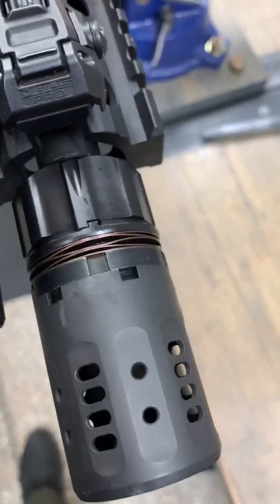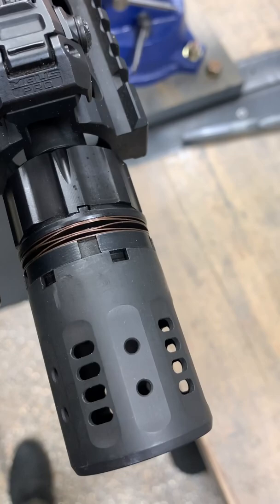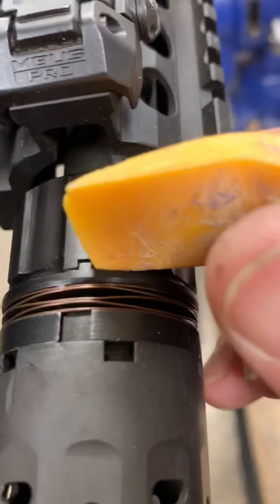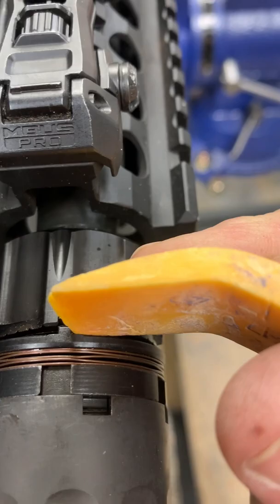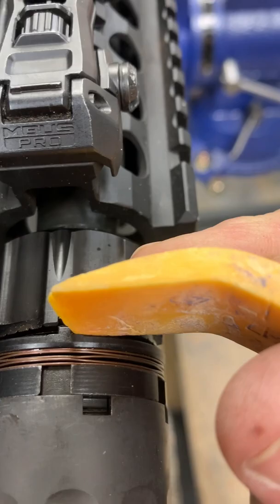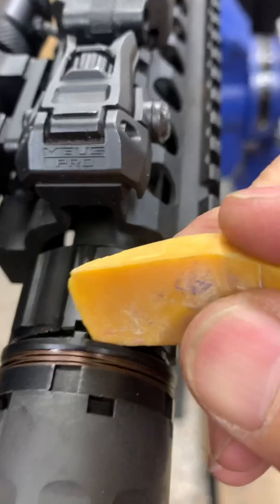Dead Air Keymo, how to make it tighter ￼